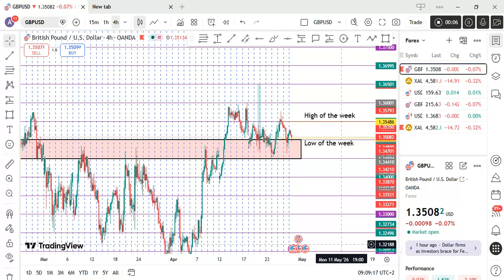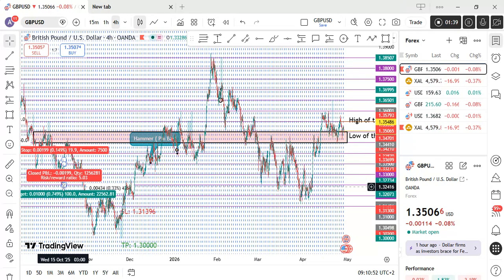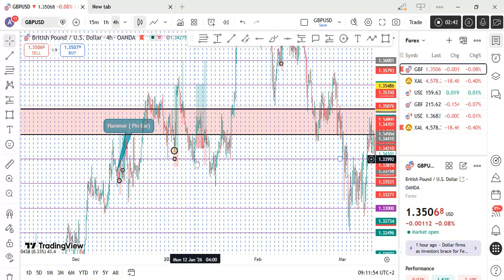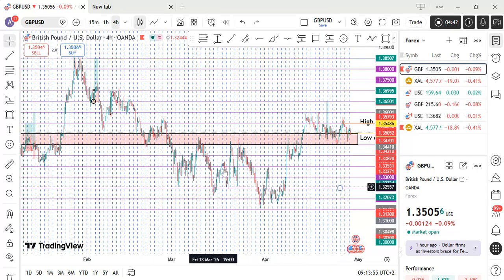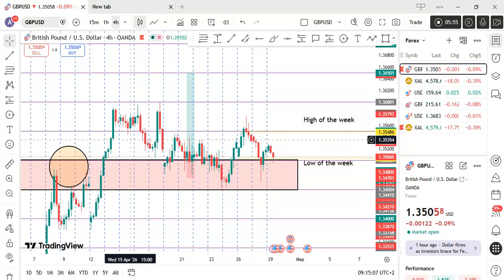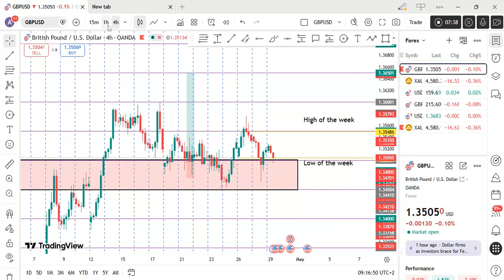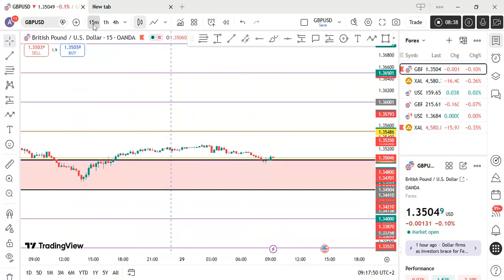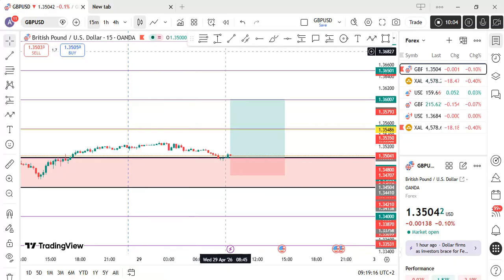GBPUSD Buy Setup After Break & Retest | W Pattern Confirmation Strategy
Price broke above a key resistance level (looking left), and now we have a clean retest of that same zone — turning resistance into support.

Now I’m waiting for confirmation through price action, specifically a W pattern forming on the 15-minute timeframe before executing a BUY.

This is how I combine:

Market structure
Break & retest

To build confluence and get an edge in the market.

Patience + Confirmation = High Probability Trades

📚 Learn while I teach